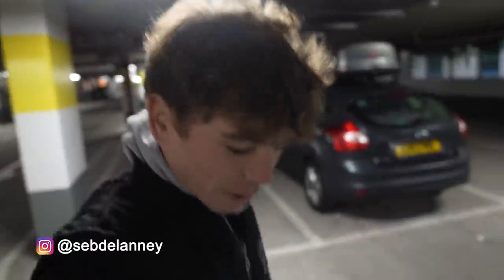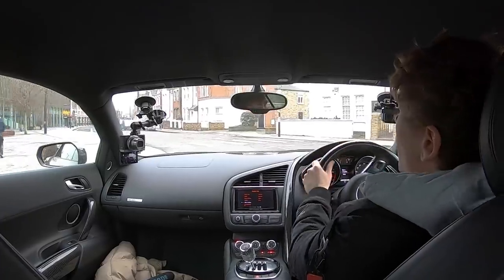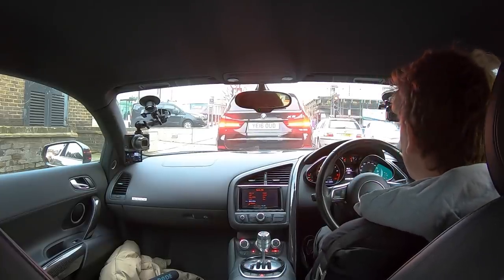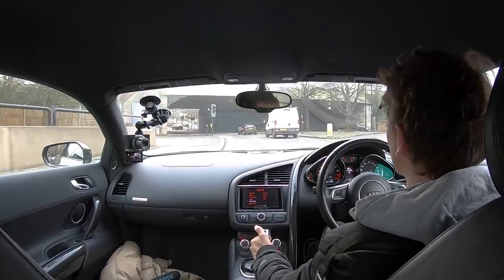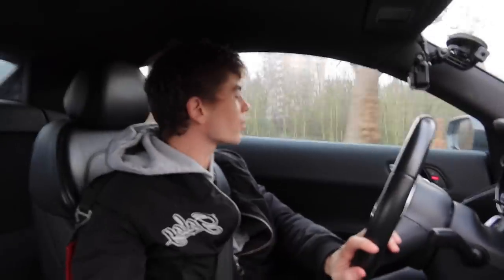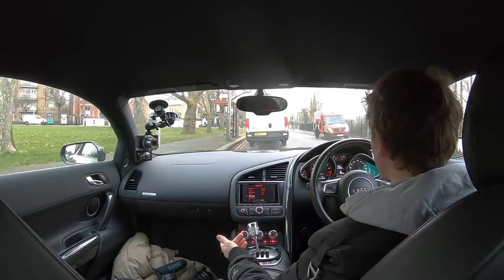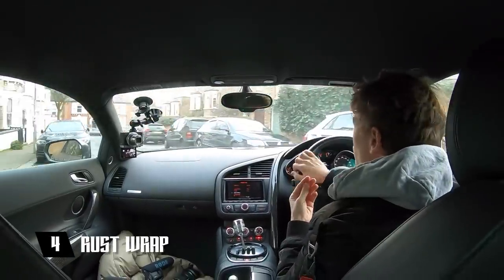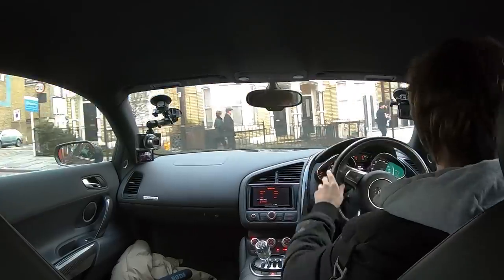NEW WRAP FOR MY R8 !